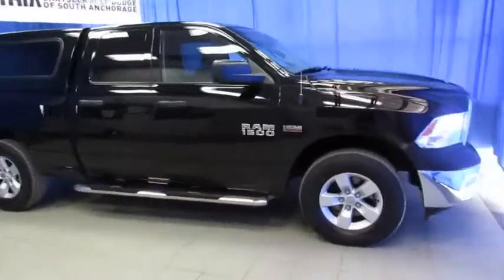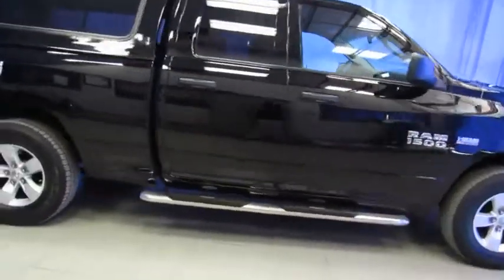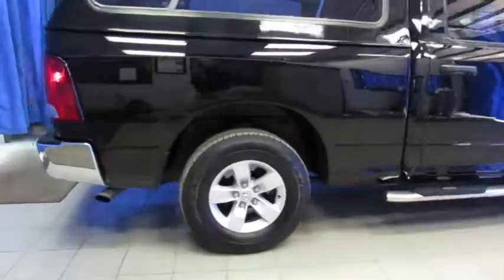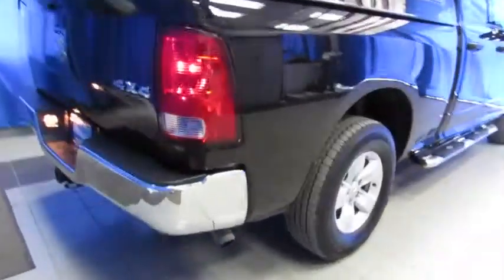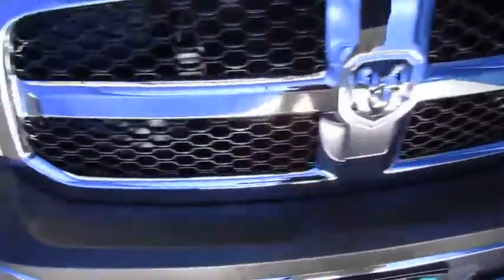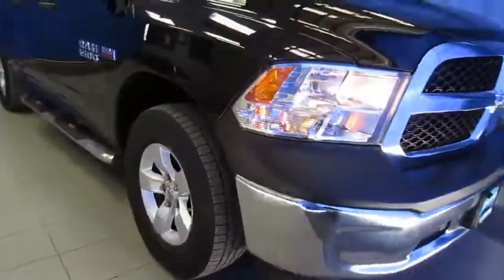2014 RAM 1500 Anchorage, Eagle River, Palmer, Wasilla, Kenai, AK ES391837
USED 2014 RAM 1500
2014 RAM 1500 4WD QUAD CAB 140.5 - Stock#: ES391837 - VIN#: 1C6RR7FT9ES391837

LOW MILES - 40,828! Express trim, Low Vol Black Clear Coat exterior. Aluminum Wheels, 4x4, iPod/MP3 Input, TRANSMISSION: 6-SPEED AUTOMATIC (65RF... ENGINE: 5.7L V8 HEMI MDS VVT. CLICK NOW!br /br /KEY FEATURES INCLUDEbr /4x4, iPod/MP3 Input, Aluminum Wheels MP3 Player, Privacy Glass, Child Safety Locks, Heated Mirrors, Electronic Stability Control. br /br /OPTION PACKAGESbr /ENGINE: 5.7L V8 HEMI MDS VVT Dual Rear Exhaust w/Bright Tips, TRANSMISSION: 6-SPEED AUTOMATIC (65RFE) 3.55 Rear Axle Ratio. br /br /EXPERTS ARE SAYINGbr /Edmunds.com explains The 2014 Ram 1500 is our top pick in the full-size pickup segment, thanks to a winning combination of strong powertrains, a smooth ride and a well-trimmed cabin.. br /br /VISIT US TODAYbr / Buying a used car, truck, van, or SUV? Lithia Chrysler Jeep Dodge Ram of Anchorage is the place. Financing, paying cash, or needing alternative financing, Lithia Chrysler Jeep Dodge is here. Whether attending the Alaska State Fair or Iditarod, nowhere in AK better fits pre-owned needs. Returning a rental car? At Lithia Chrysler Jeep Dodge Ram we have Factory Certified, Lithia Assured & Value Priced Vehicles for all budgets, 100% Certified Service Technicians, & available lifetime oil changes! br /br /Plus tax, title and license.  Prices include $200 dealer doc fee. See dealer for Stock Numbers.  Price contains all applicable dealer incentives and non-limited factory rebates. You may qualify for additional rebates; see dealer for details.br / Some of our Pre-Owned vehicles may be subject to unrepaired safety recalls. Check for a vehicle's unrepaired recalls by VIN at